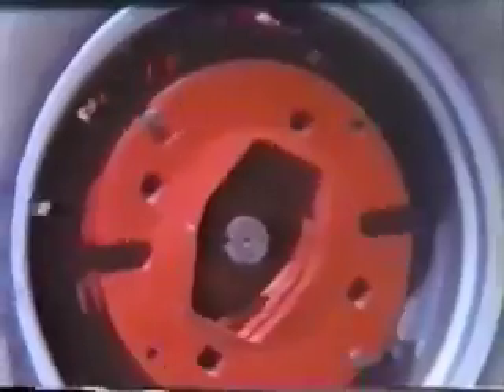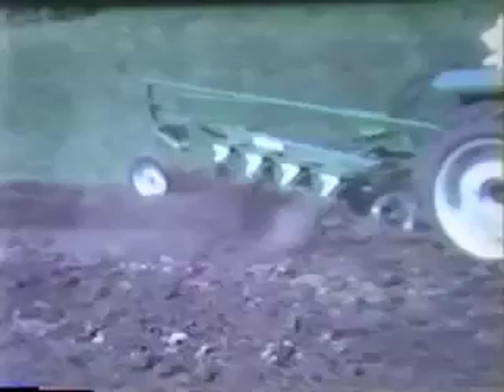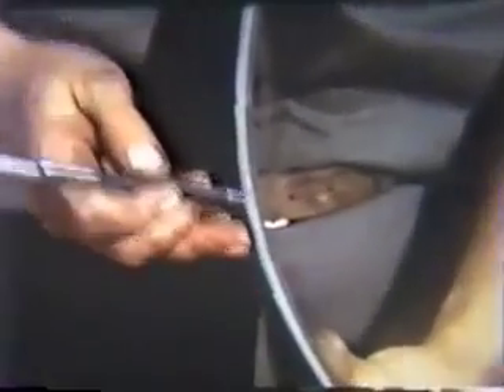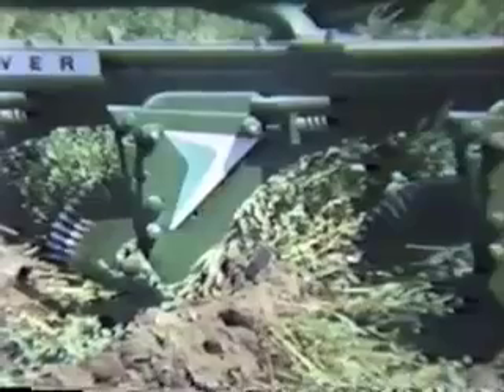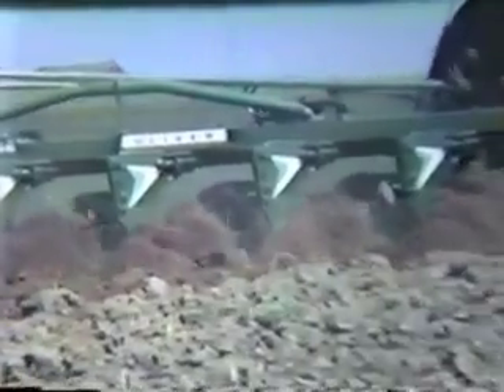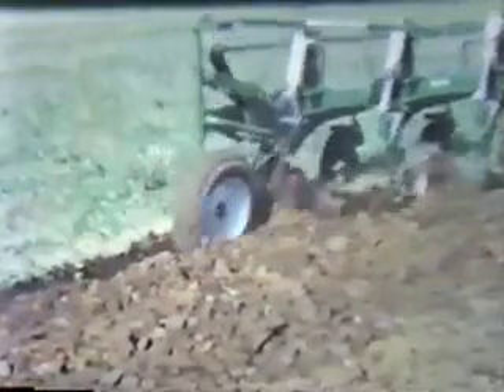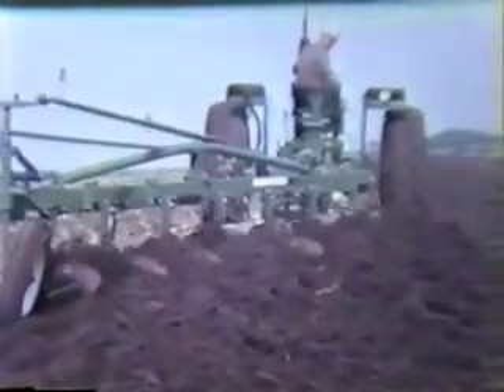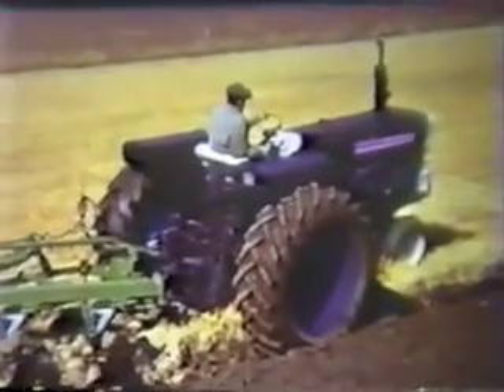The color blind plow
This is a promotional film was produced by the Oliver Tractor Company in 1960's. It was made to promote the Oliver plows ,and the fact that they were compatible with any brand of tractor.
This contains vintage footage of the tractors and plows at work in the field as well tons of technical information about the plows. This film also has some footage of the factory where the plows were made.

I found this on an old VHS tape of my fathers, and felt it was worth posting to the web.
I make no copy-write claims, and to my knowledge this should be public domain.  He informed me that these tapes were available at one time from the Floyd Co museum in Charles City IA